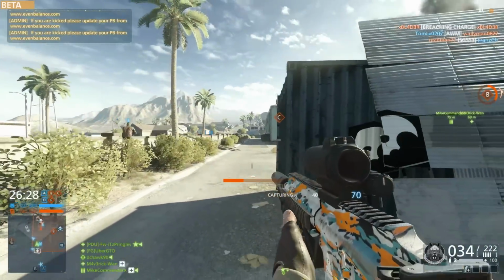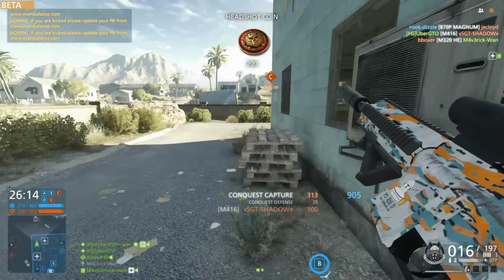Battlefield Hardline Beta - What I thought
So after a week of playing the beta here is what I think about it. I could of probably went on for nearly a hour on pros and cons, but I didn't think anyone would watch a video that long so I condensed it quite a bit.

Anyone like or hate the new intro? I made it shorter, which made it less epic but it was to damn long.

What cheap games? Green Man Gaming has you covered.